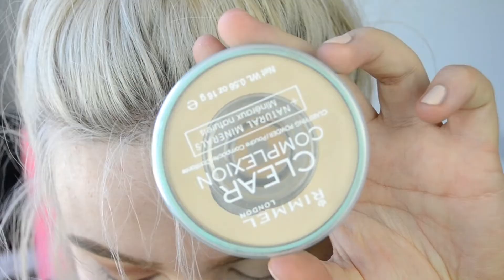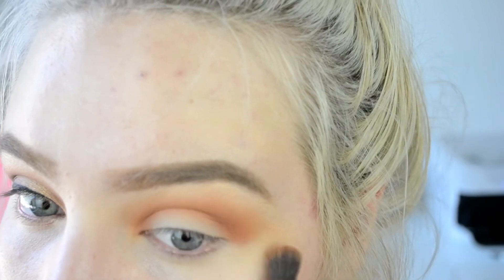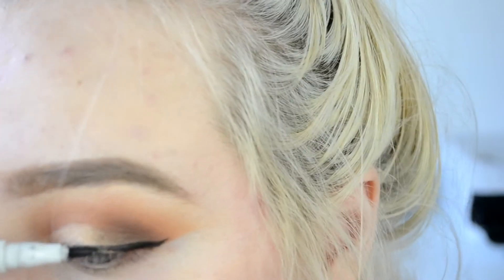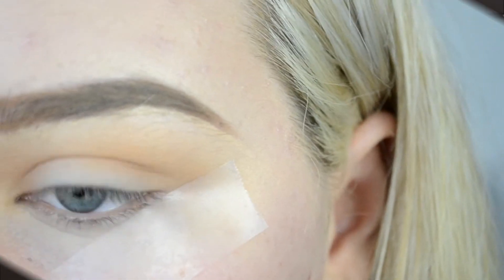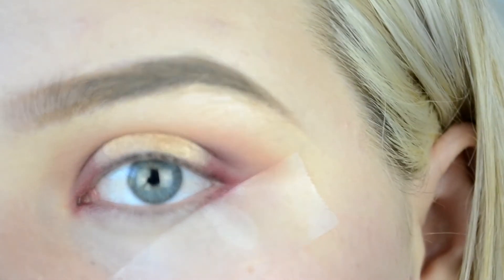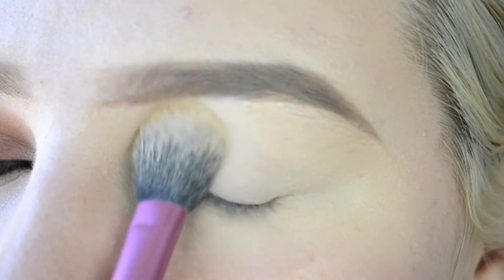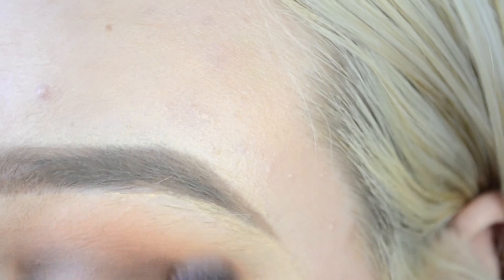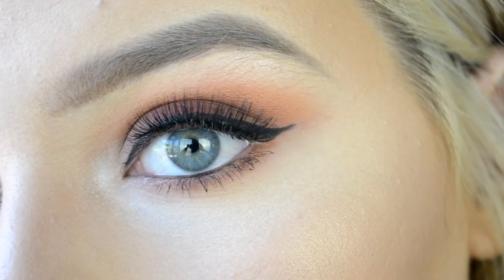ABH Modern Renaissance - 3 Looks 1 Palette ♡ TOBIE JEAN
Products Seen ↓

Palette ➝ Anastasia Beverly Hills Modern Renaissance Palette (Purchased from Sephora AU)

Eyeshadow Base ➝ L.A Girl Pro Conceal 'Porcelain'

Mascara ➝ HD Lashes BH Cosmetics

Lashes ➝ Shop Miss A 'Kara' Lashes

White Base ➝ NYX Jumbo Eye Pencil 'Cottage Cheese'